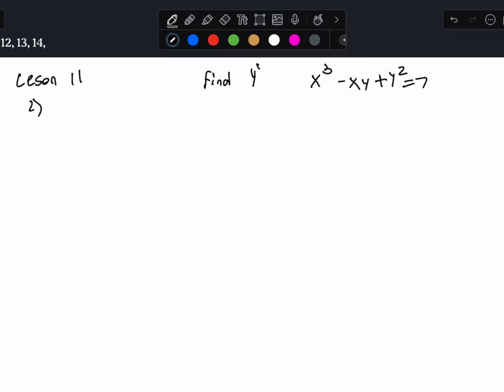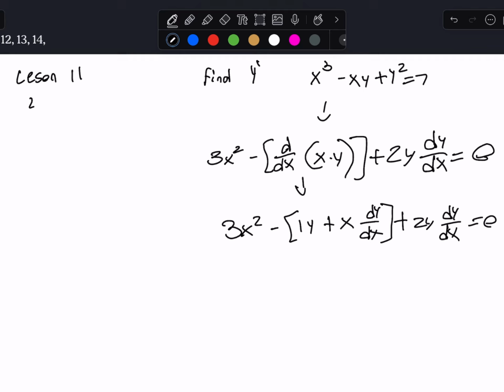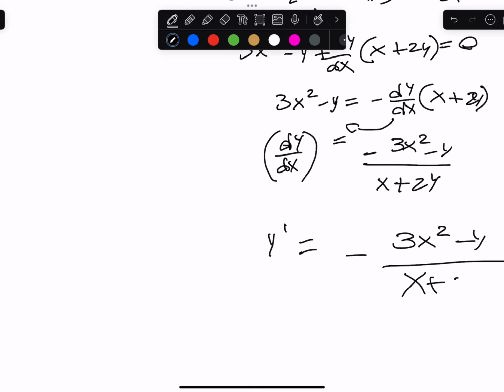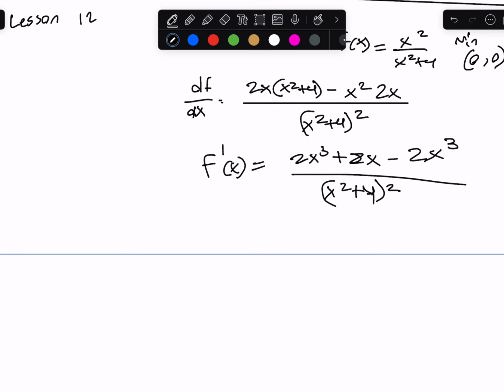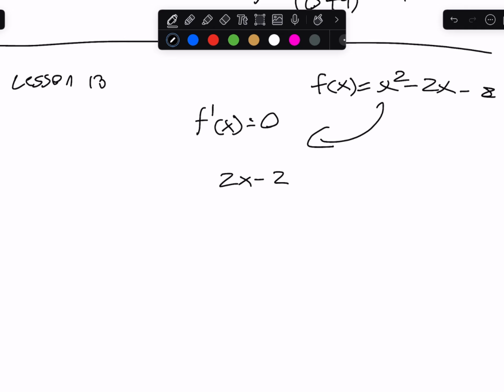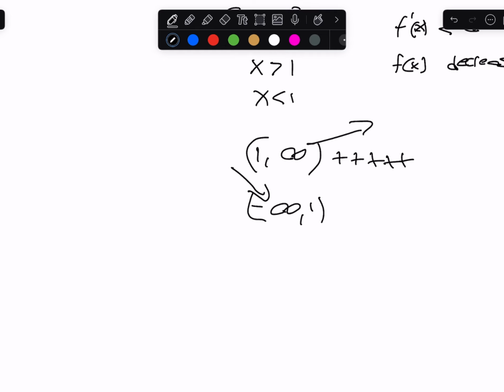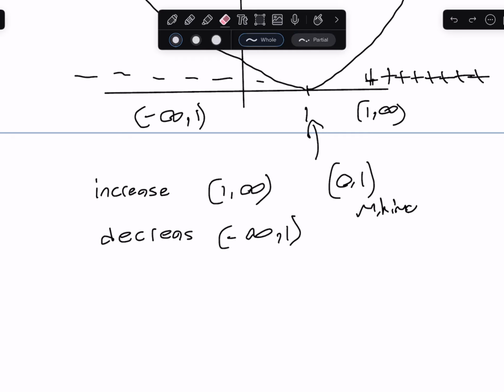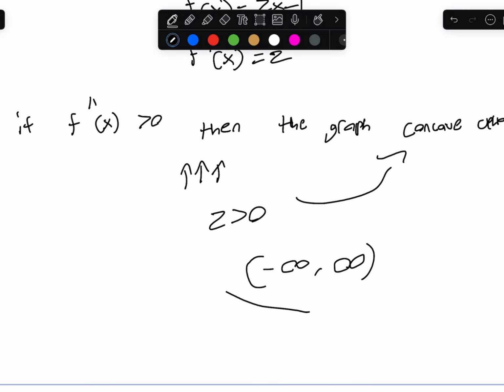You are the teacher 11, 12, 13, 14